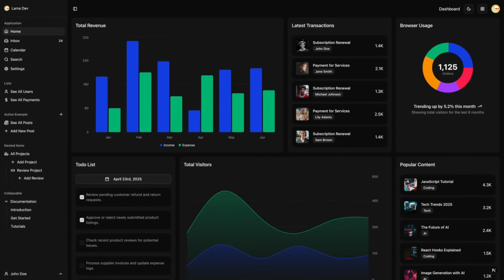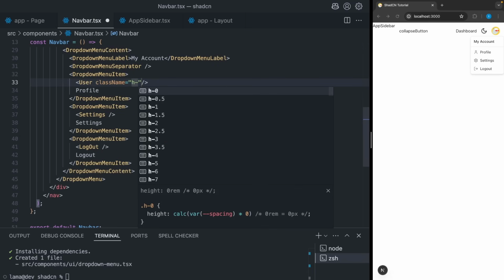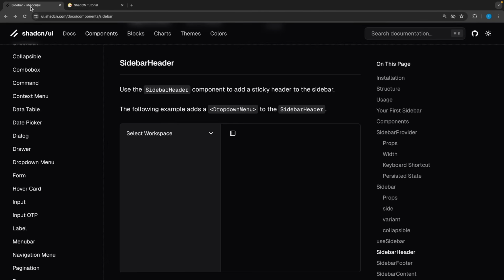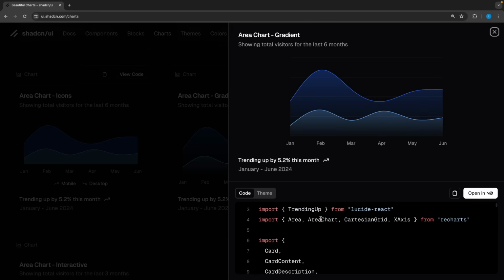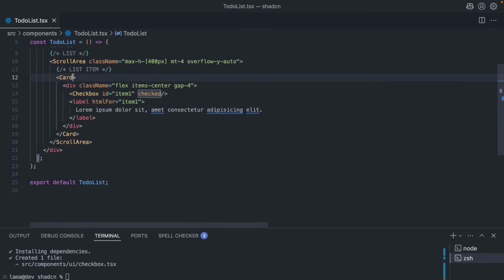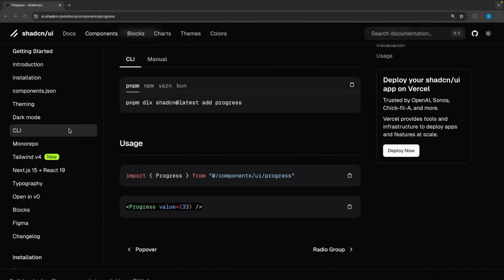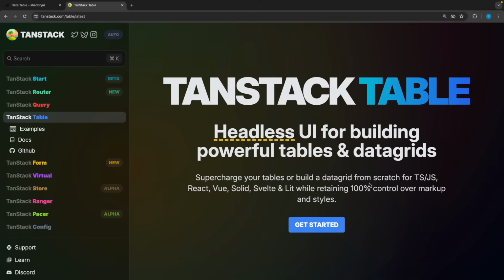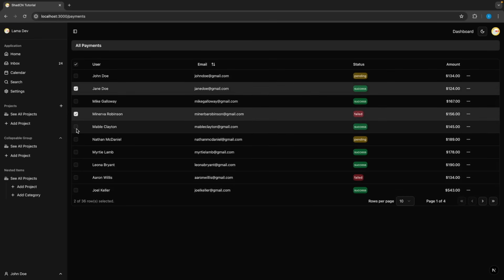Ultimate ShadCN Tutorial 2025 | React Next.js ShadCN Dashboard Project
ShadCN Tutorial for beginners. ShadCN Radix UI course. Design a Dashboard with React Next.js and ShadCN UI Library.

00:00 Introduction
00:58 What is Radix UI and ShadCN UI?
02:39 How to install ShadCN UI?
05:51 ShadCN Variants and Custom Styling
09:24 ShadCN Custom Theming
12:37 What is CN in Tailwind and ShadCN?
15:27 Next.js Dashboard Design with ShadCN
17:41 ShadCN Navbar Design
20:17 ShadCN Dropdown Menu Tutorial
24:34 What is SR-ONLY Class Name?
26:06 What is asChild in Radix UI and ShadCN?
27:10 ShadCN Dark Mode Tutorial
32:27 ShadCN Sidebar Tutorial
45:06 Collapsing Sidebar and Creating a Custom Collapse Button
48:30 ShadCN Sidebar Actions
51:05 ShadCN Collapsible Sidebar Groups
53:44 ShadCN Sidebar Badges
54:27 ShadCN Sidebar Nested Items (Sub Menu)
57:38 Creating a Grid Layout
01:00:19 ShadCN Charts Tutorial
01:08:37 ShadCN Area Chart with Recharts
01:13:00 ShadCN Pie Chart with Recharts
01:18:18 ShadCN Card Component Tutorial
01:27:53 ShadCN Scroll Area and Checkbox
01:33:24 ShadCN Calendar and Popover Tutorial
01:41:48 ShadCN BreadCrumb Component
01:43:36 Designing the User Profile Page
01:46:50 ShadCN Hover Card Component
01:51:12 ShadCN Progress Bar Component
01:54:56 ShadCN Sheet Component
01:58:28 ShadCN Form and Input Component
01:59:23 How to Validate Inputs with Zod and react-hook-form
02:10:18 Creating a User Card
02:12:16 ShadCN Line Chart Tutorial
02:17:03 ShadCN Table and Data Table Tutorial
02:18:06 ShadCN Data Table with Tanstack React Table
02:26:00 Tanstack Table Custom Headers and Cells
02:29:39 Tanstack Table Action Button with ShadCN
02:31:47 Tanstack Table Pagination
02:34:46 Tanstack Table Sorting Columns
02:37:24 Tanstack Table Row Selection
02:41:35 Outro